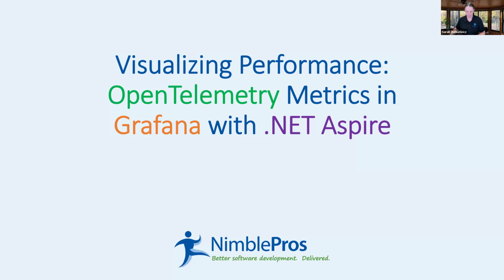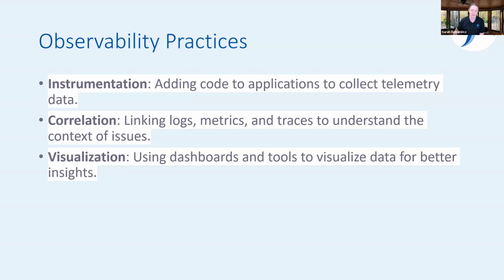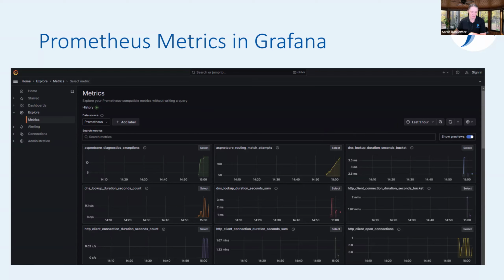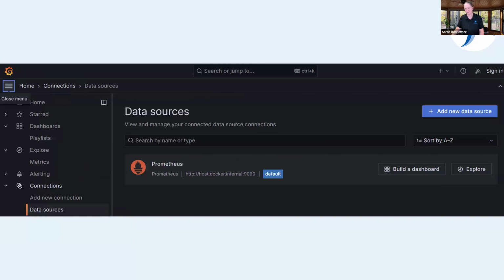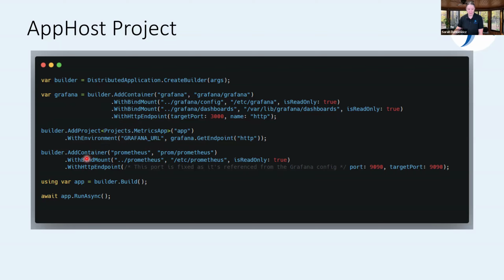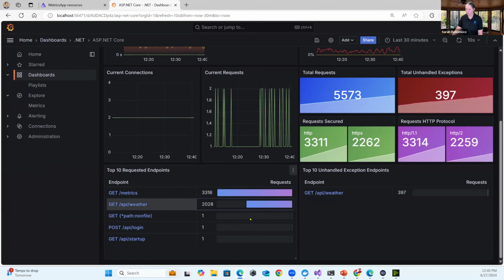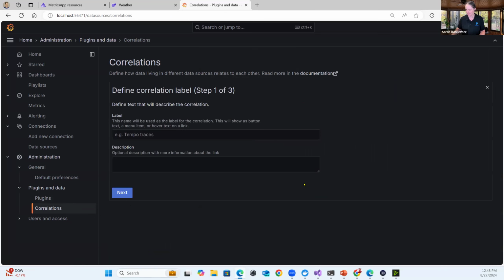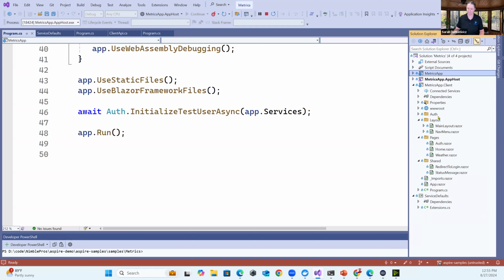Visualizing Performance: OpenTelemetry Metrics in Grafana with .NET Aspire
.NET Aspire makes it easier for developers to get started in building distributed applications. It also includes metrics with Open Telemetry and enables easy reporting through Grafana. In this webinar, we’ll explore how to work with Grafana and how you can use this to get better insights on your .NET Aspire applications.

If you are interested in the "thank you" email with related links, sign up